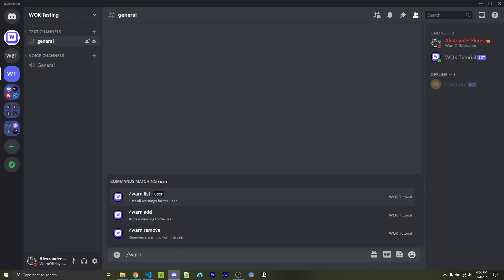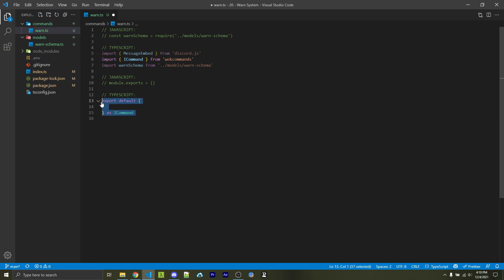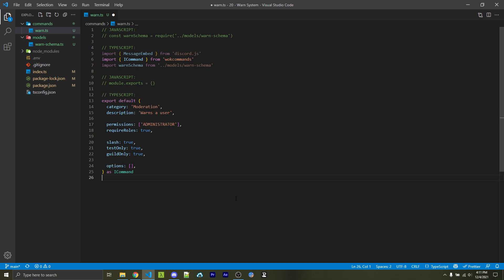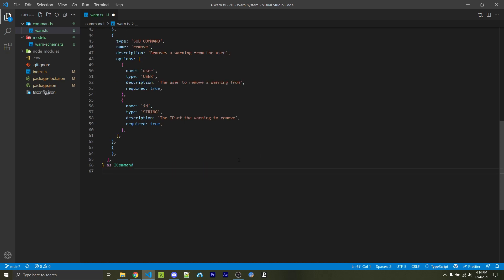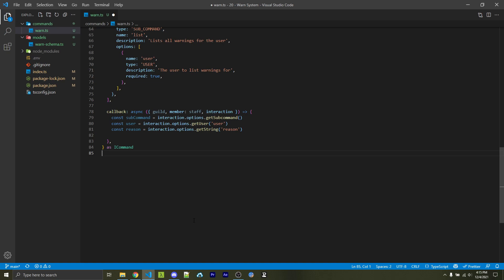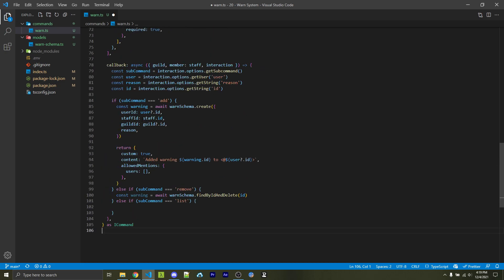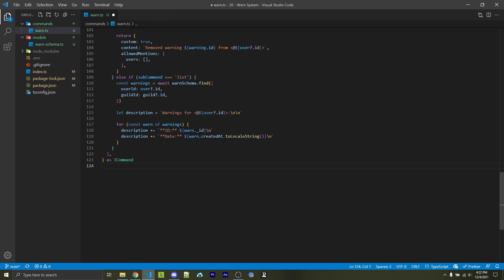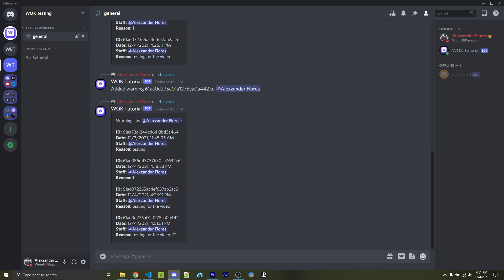Discord.JS v13 - Warn System with Slash Commands (Add, Remove, List)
Let's creating a basic warning system using slash commands in Discord.JS

🕒 Timestamps:
00:00 Introduction
00:20 Warn Schema
01:09 Creating our command
09:15 The end result
10:00 Outro